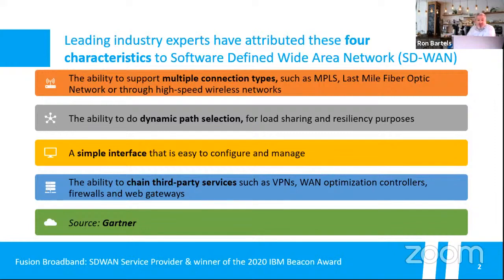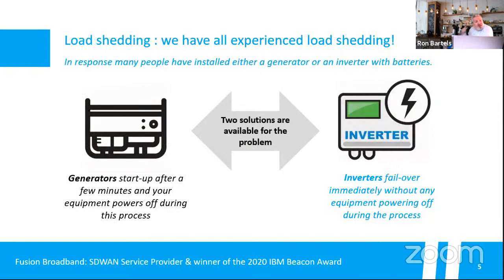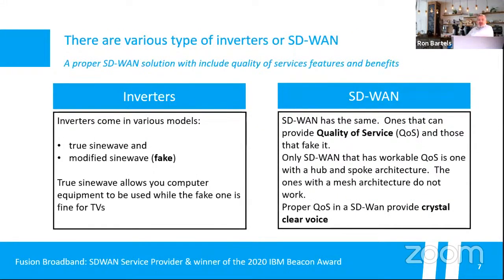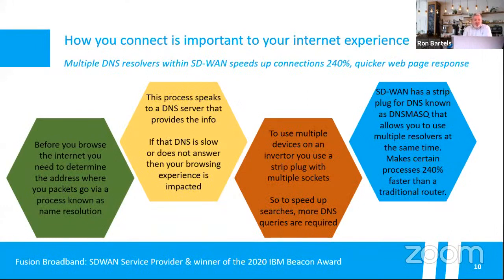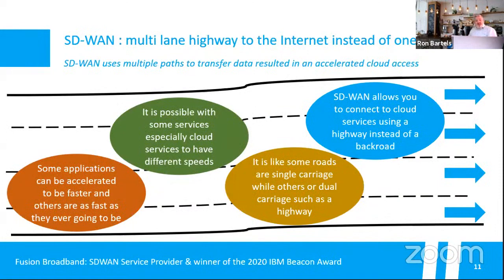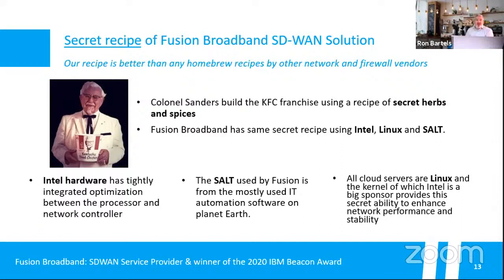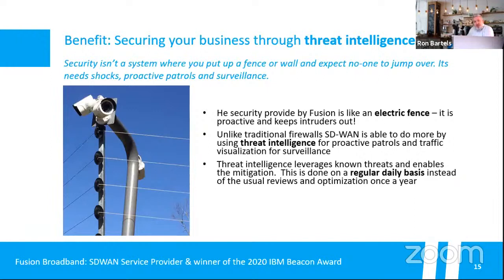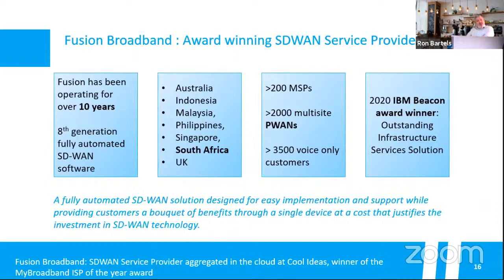What the man in the street needs to know about SD-WAN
Ronald Bartels from Fusion Broadband South Africa explains in common language using analogies about Software Defined Wide Area Networking!